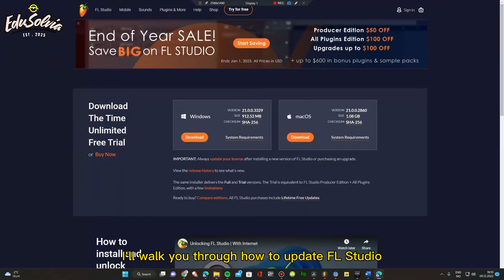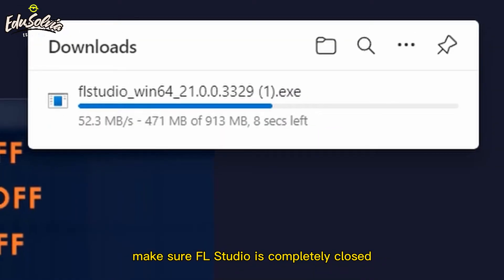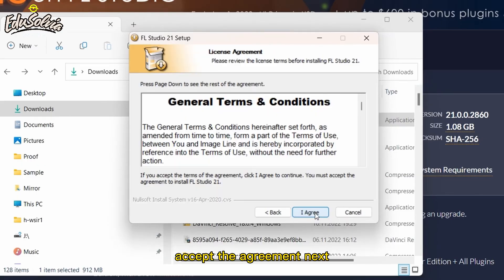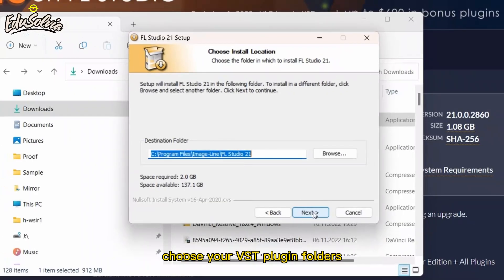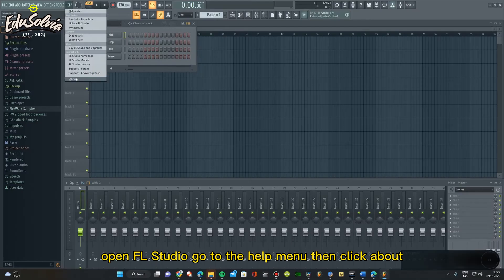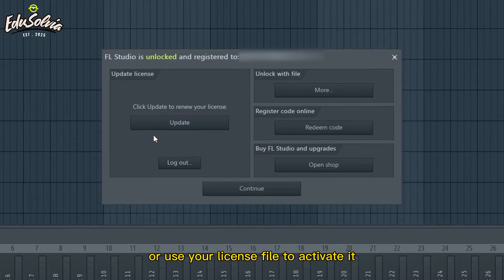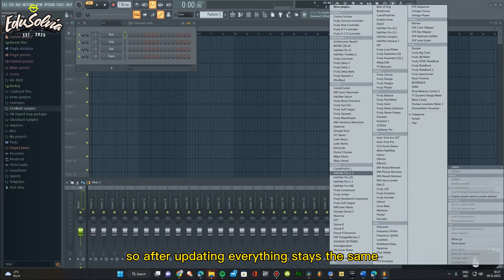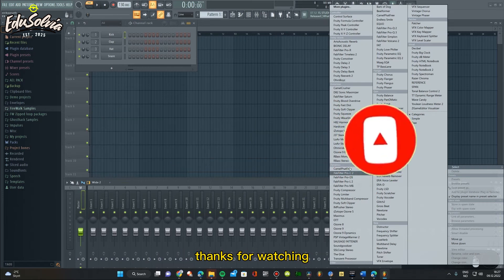How To Update FL Studio in 2025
How To Update FL Studio

Wondering how to update FL Studio to the latest version in 2025? 🎧 In this step-by-step tutorial, I’ll guide you through updating your FL Studio safely – without losing your projects, plugins, or settings.

💻 Works for: FL Studio 21, 20.9, and all recent versions
✅ Works on Windows & Mac
🎹 100% Safe and Official Method

📌 In this video:
00:00 – Intro
00:30 – Check your current FL Studio version
01:00 – Visit Image-Line website
01:30 – Download and install the latest version
02:10 – Keep plugins and files safe
03:00 – Final tips and common mistakes